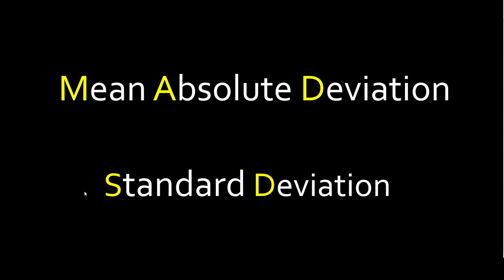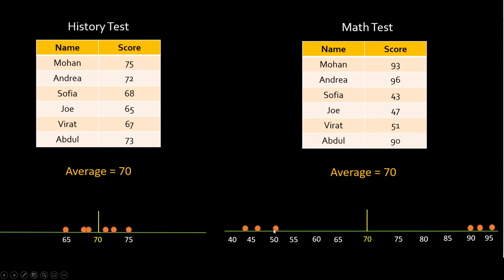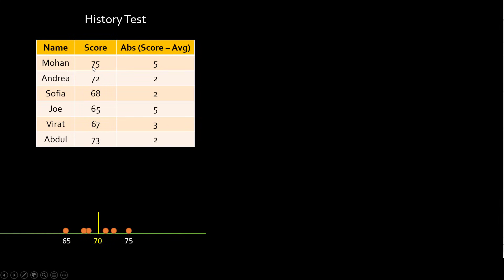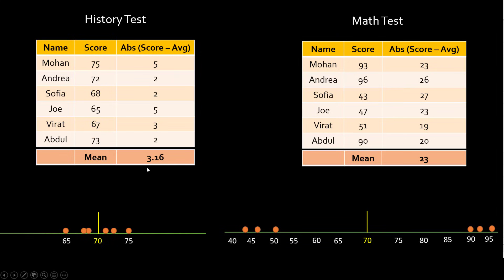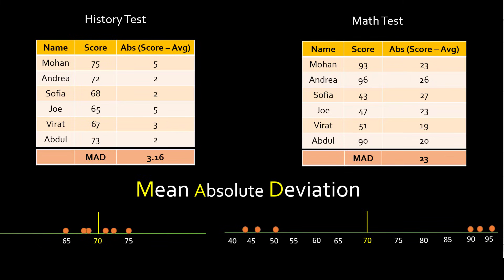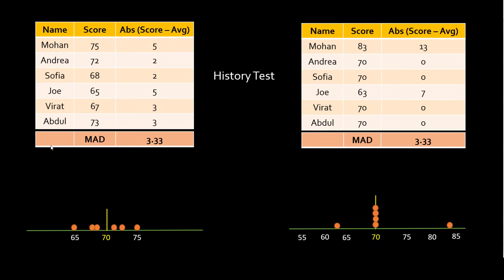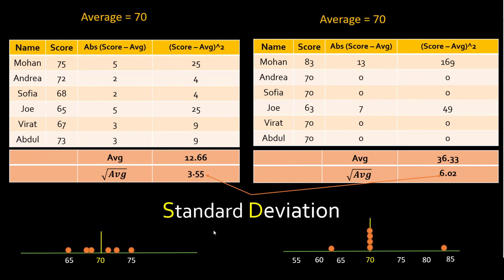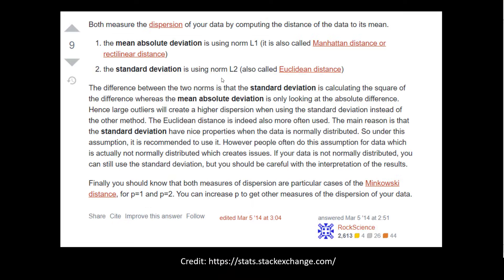What is Standard Deviation and Mean Absolute Deviation | Math, Statistics for data science, ML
Standard deviation and mean absolute deviation are used in statistics to measure how far apart individual data points are from the average or mean. In this video we will understand these two concepts by taking a simple example of math and history test scores.